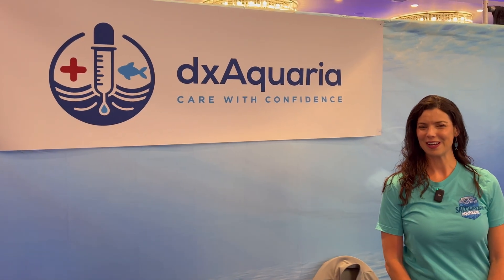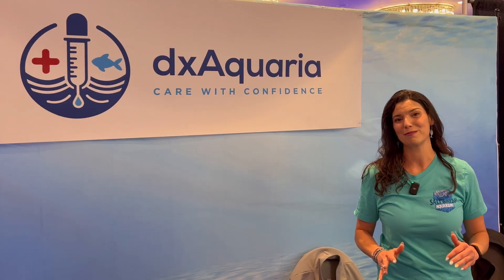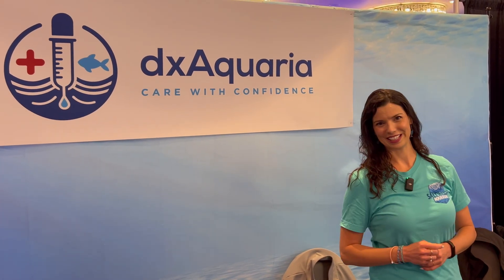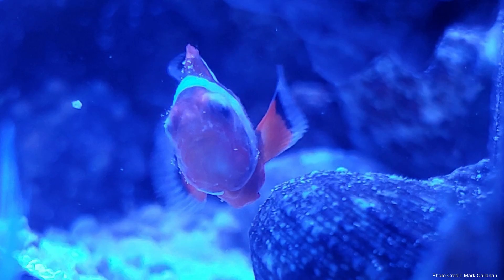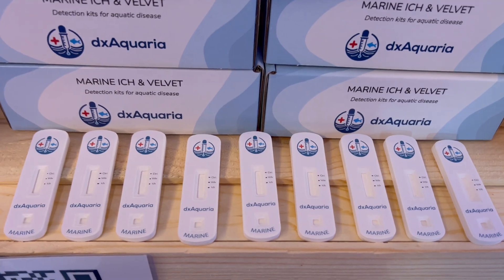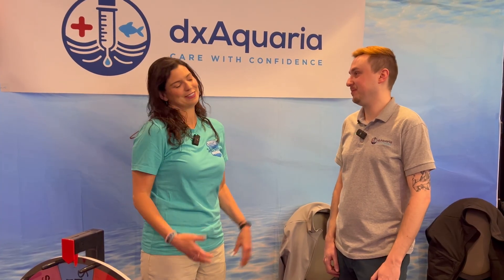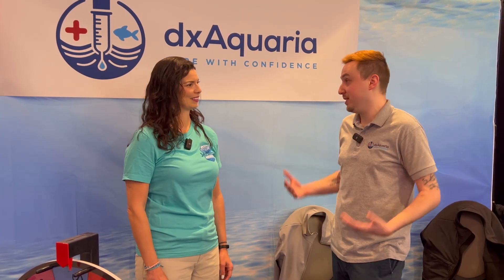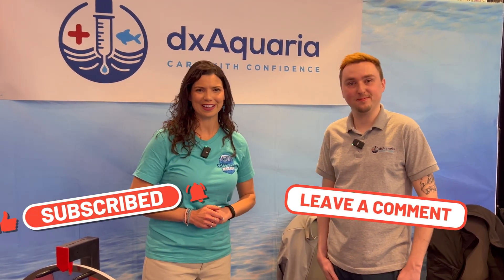NEW Rapid Test Kit Detects Marine Ich & Velvet at Home! | Hilary On Location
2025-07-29 Join us at Reefstock 2025 as Hilary talks with Nick from dxAquaria, a molecular biologist bringing advanced science to reefing with the first rapid home test kit for detecting marine ich and velvet. This groundbreaking kit identifies active infections and helps hobbyists catch diseases early. Nick explains how to use the kit, what’s included, and compares test accuracy between swabbing a fish directly and testing the water column. Available Fall 2025, with more tests in development, this kit is a game-changer for saltwater aquarium disease detection.